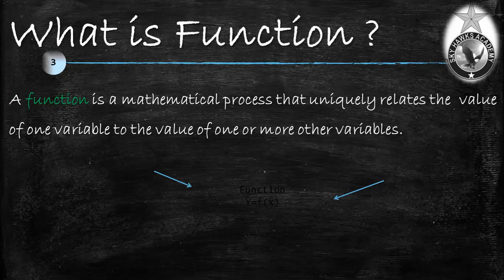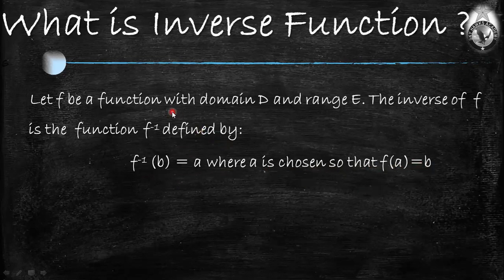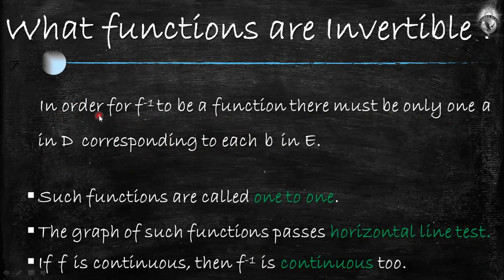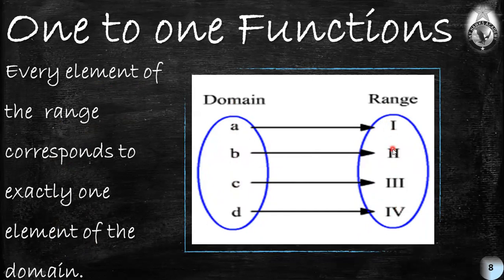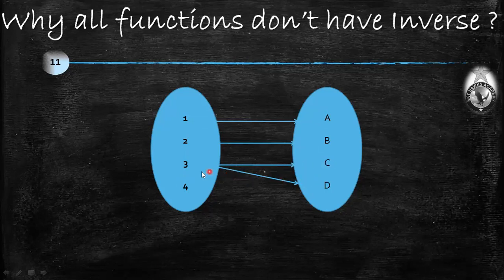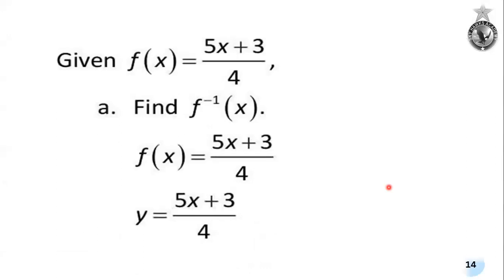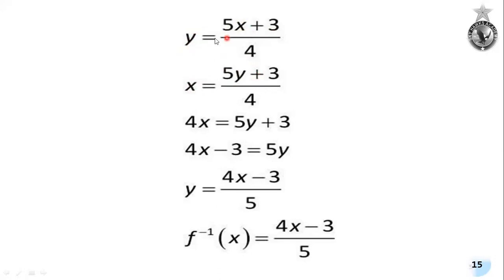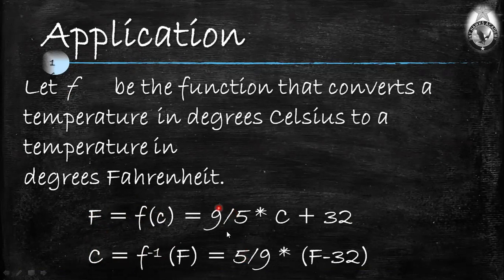MATH LIVE CLASS-INVERSE OF FUNCTIONS